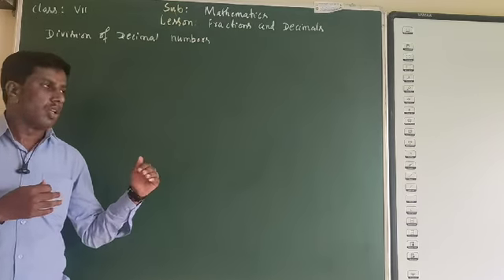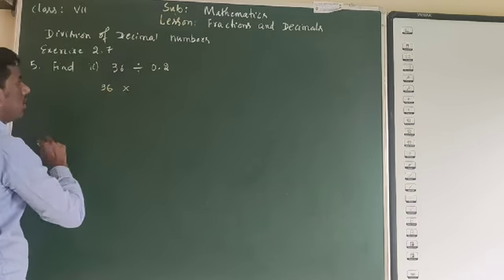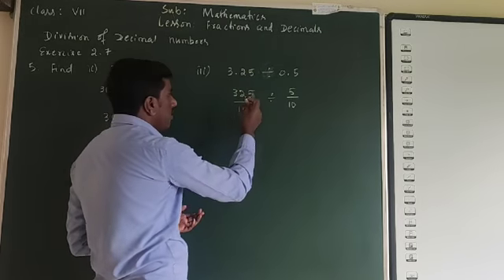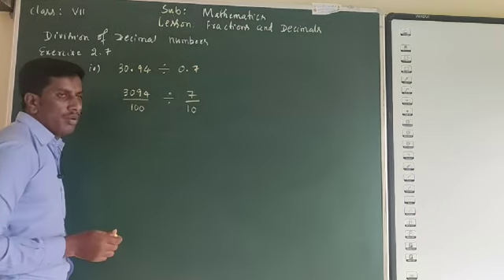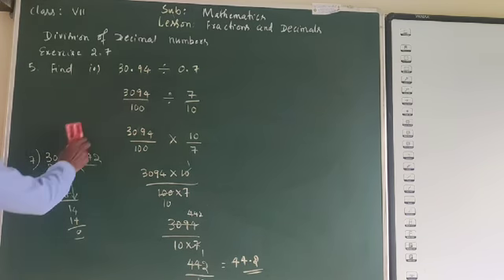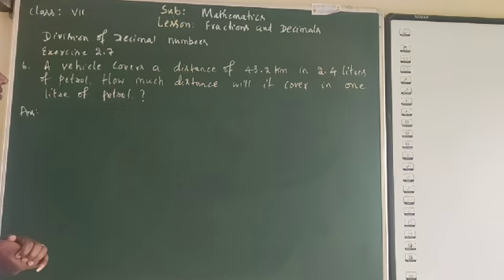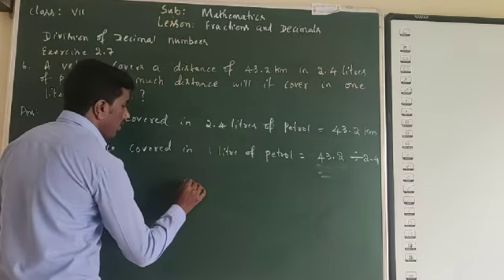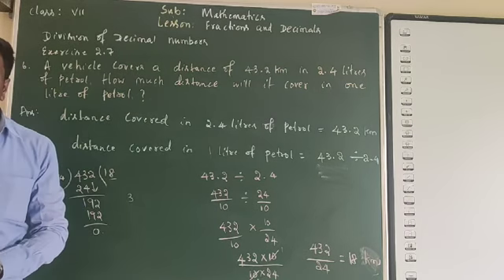Class 7 Maths Fractions and Decimals Part 20